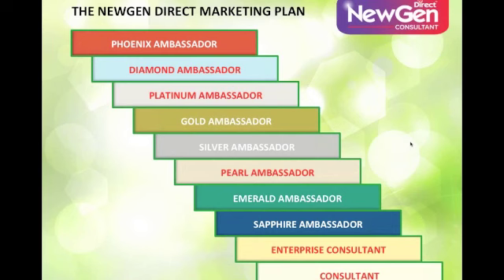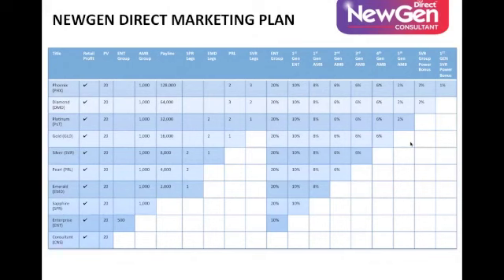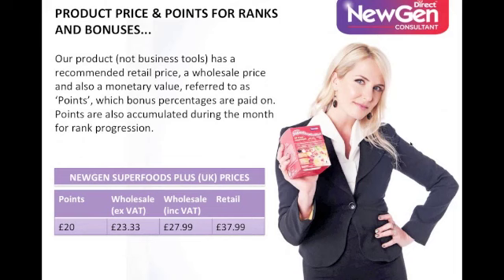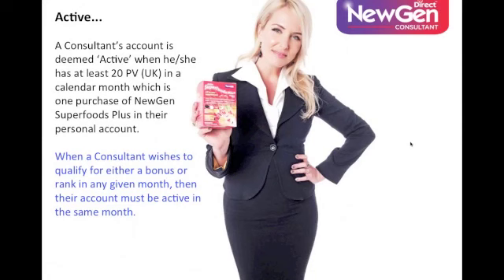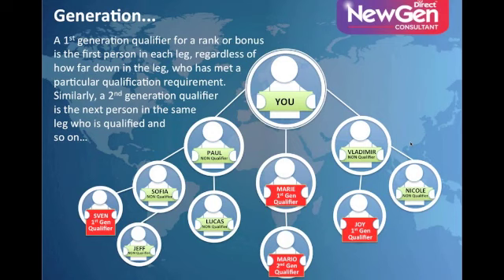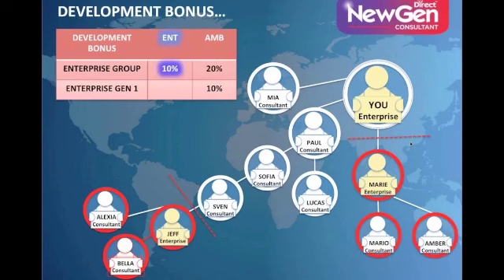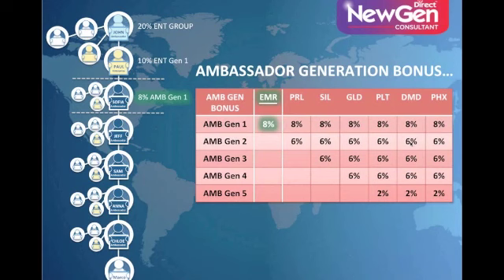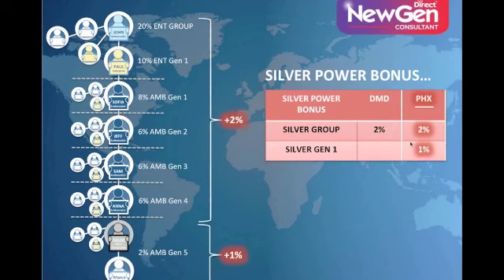The NewGen Direct Marketing Plan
Everything you need to know about Newgen Direct Compensation Plan. To look at the web site and join or order press this